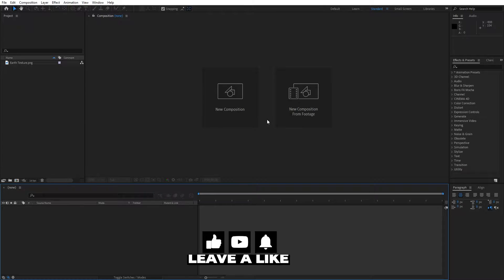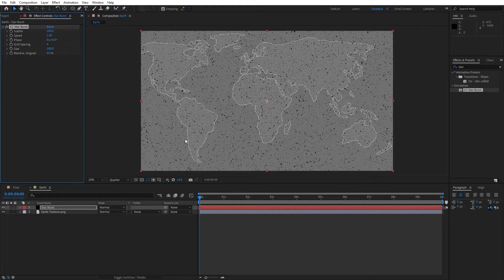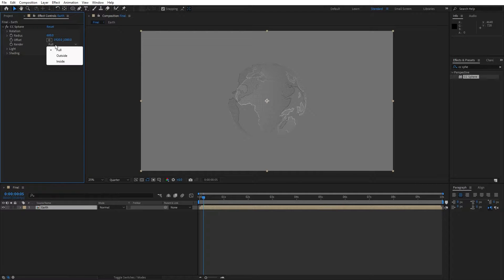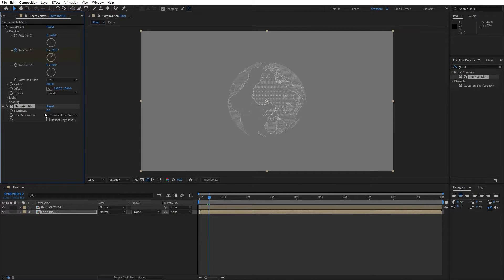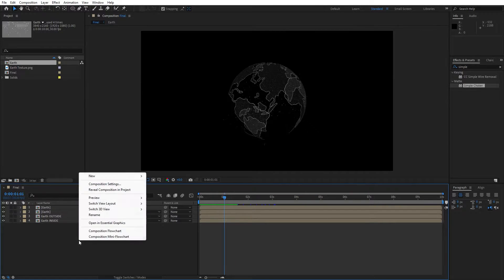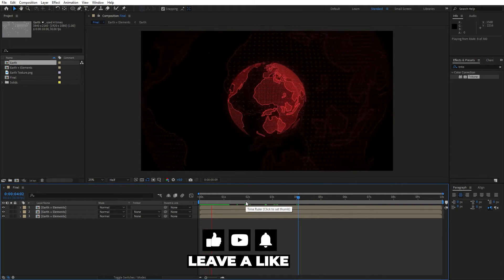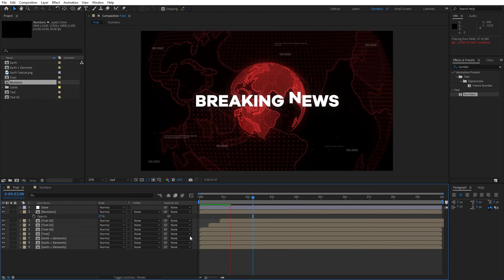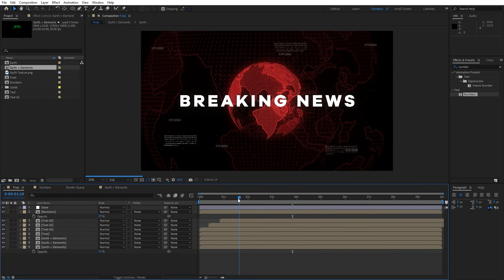Breaking News Intro Broadcasting Theme After Effects Tutorial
Here's more from the creator: 'Hey everyone, Softoni here! 🌟 Welcome to my exciting new After Effects tutorial where we'll be creating modern and captivating Breaking News Intro.

⚙️ What to Anticipate:

Crafting a compelling Breaking News Intro from scratch.
Unleashing the power of impactful effects for a news intro with character.
Insider tips to perfect the broadcast-ready look in After Effects.

🚀 Let's Embark on This Journey Together:
Join me as I unravel the process step by step, turning your news intros into attention-grabbing features with Breaking News Intro in After Effects.'

Follow FilterGrade!